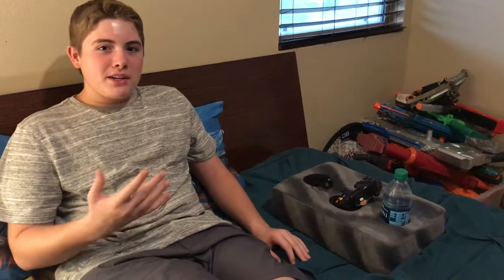When a product video fails...you just go with it!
Camden was trying to show how he uses the Cup Cozy Pillow, but after so many "takes" we just switched gears to get the message across.